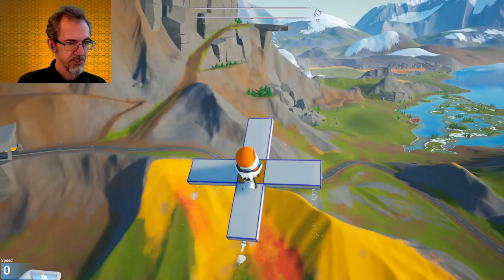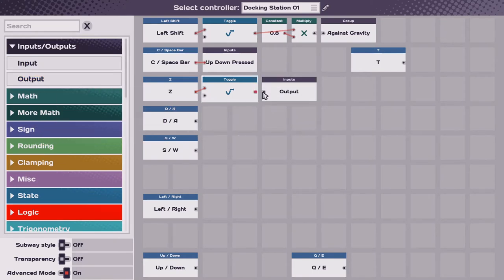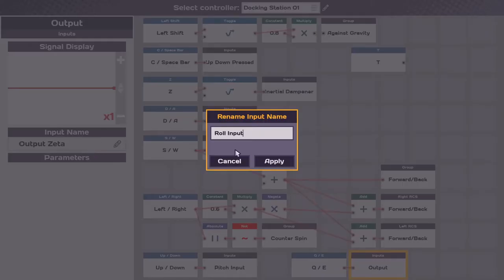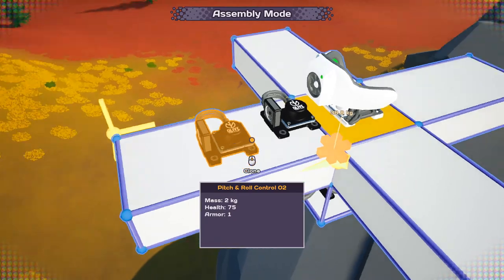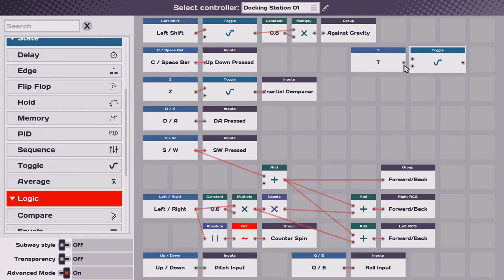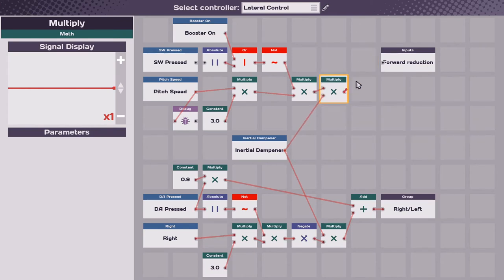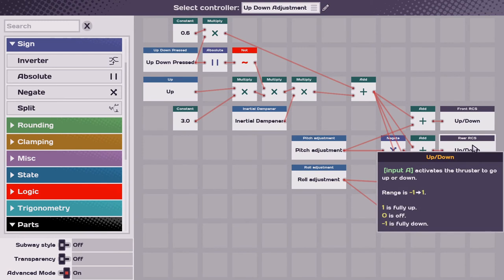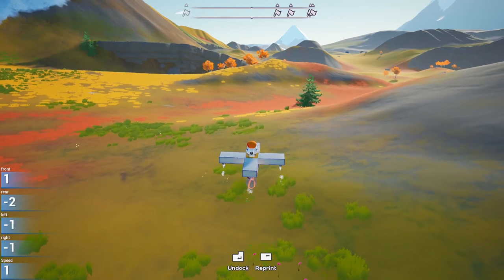Programming a Sweet Mini Spaceship in Main Assembly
Main Assembly is going to space January 26, so let's build and program a mini flyer that can handle Earth or space, and is highly stable and maneuverable.  You can toggle drift on or use inertial dampeners to stop drift.  I hope you like lots of programming!

Buy Main Assembly:
You’re the designer, engineer and architect if you can imagine it you can create it! Construct robots of any shape or size from eight-legged spider bots to eerie UFO contraptions.